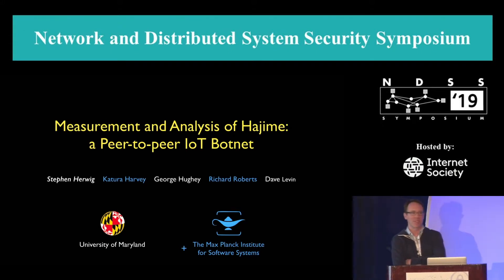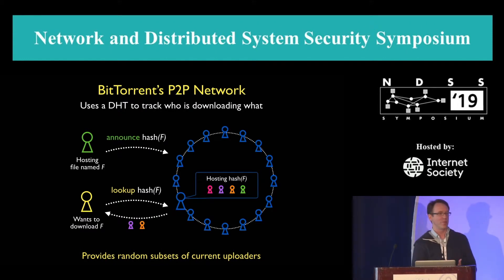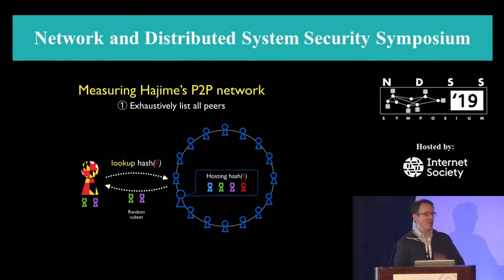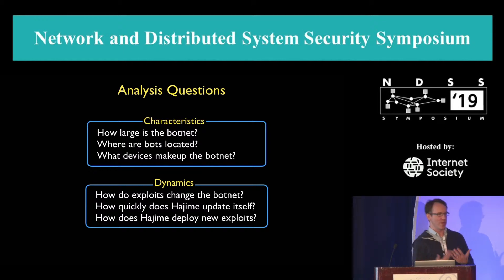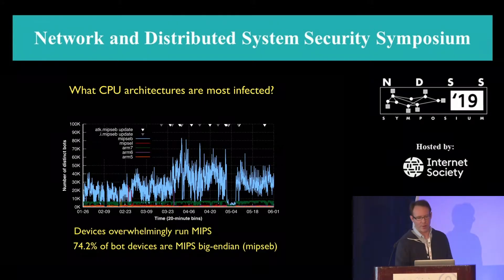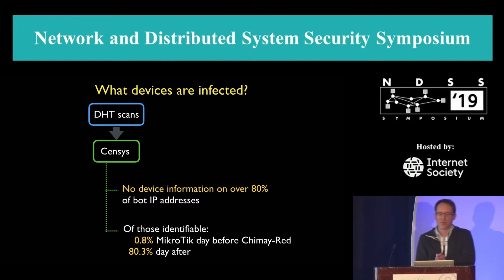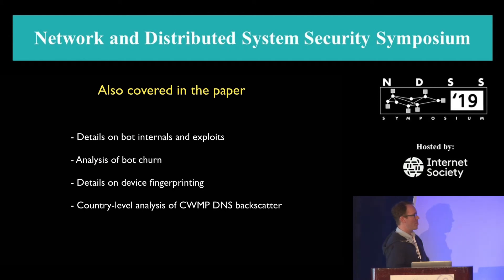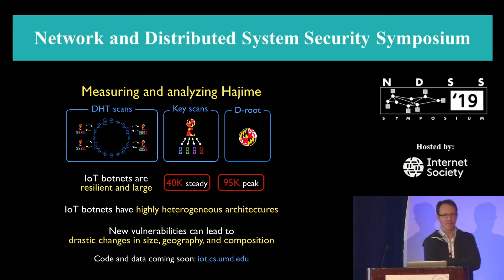NDSS 2019 Measurement and Analysis of Hajime, a Peer-to-peer IoT Botnet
SESSION 2B-3 Measurement and Analysis of Hajime, a Peer-to-peer IoT Botnet

The Internet of Things (IoT) introduces an unprecedented diversity and ubiquity to networked computing. It also introduces new attack surfaces that are a boon to attackers. The recent Mirai botnet showed the potential and power of a collection of compromised IoT devices. A new botnet, known as Hajime, targets many of the same devices as Mirai, but differs considerably in its design and operation. Hajime uses a public peer-to-peer system as its command and control infrastructure, and regularly introduces new exploits, thereby increasing its resilience.

We show that Hajime’s distributed design makes it a valuable tool for better understanding IoT botnets. For instance, Hajime cleanly separates its bots into different peer groups depending on their underlying hardware architecture. Through detailed measurement—active scanning of Hajime’s peer-to-peer infrastructure and passive, longitudinal collection of root DNS backscatter traffic—we show that Hajime can be used as a lens into how IoT botnets operate, what kinds of devices they compromise, and what countries are more (or less) susceptible. Our results show that there are more compromised IoT devices than previously reported; that these devices use an assortment of CPU architectures, the popularity of which varies widely by country; that churn is high among IoT devices; and that new exploits can quickly and drastically increase the size and power of IoT botnets. Our code and data are available to assist future efforts to measure and mitigate the growing threat of IoT botnets.

AUTHORS
Stephen Herwig (University of Maryland)
Katura Harvey (University of Maryland, Max Planck Institute for Software Systems (MPI-SWS))
George Hughey (University of Maryland)
Richard Roberts (University of Maryland, Max Planck Institute for Software Systems (MPI-SWS))
Dave Levin (University of Maryland)